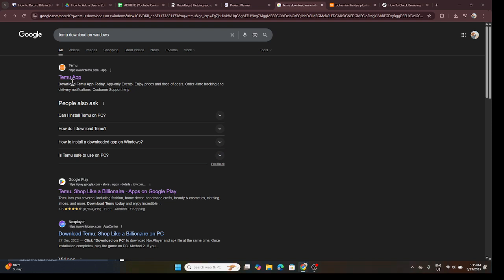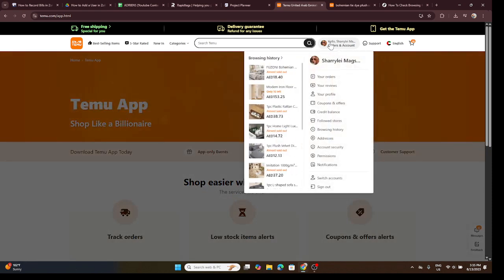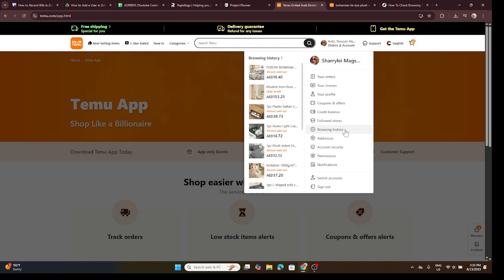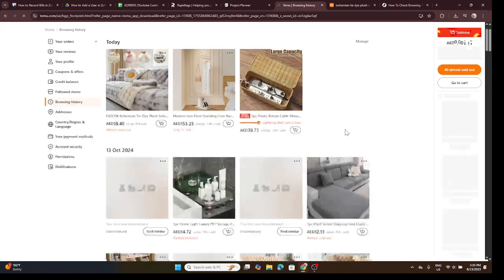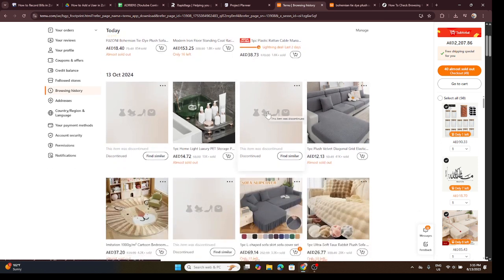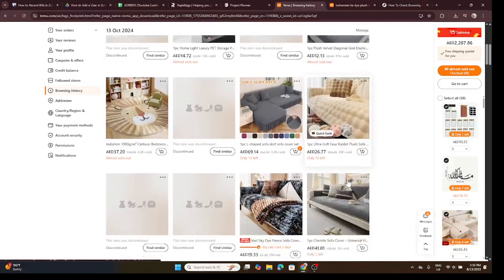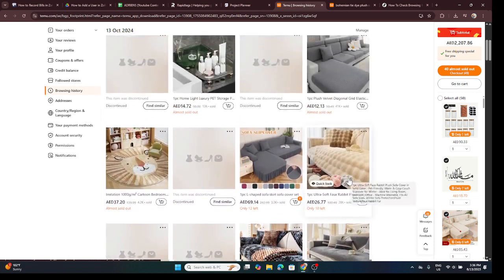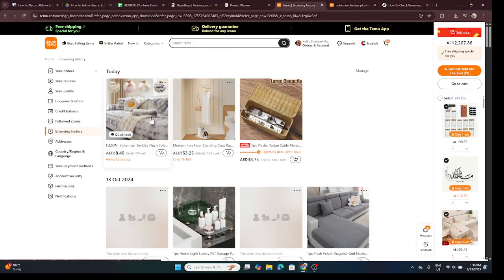How To Check Browsing HisTory On Temu App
Learn how to check your browsing history on the Temu app — step-by-step! 🔍
In this quick tutorial, I’ll show you exactly where to find and view your past searches and viewed items on Temu, so you can easily go back to products you liked without searching all over again. Perfect for shoppers who want to save time and never lose track of their favorite finds.

📌 What you’ll learn:

How to access your browsing history in the Temu app

How to revisit previously viewed items

How to manage or clear your browsing history

Tips for finding past products faster

Checking your browsing history on Temu can help you quickly locate items you’ve seen before and make your shopping experience smoother.